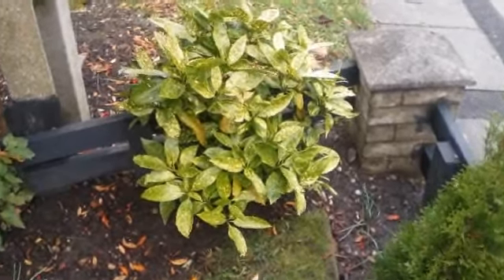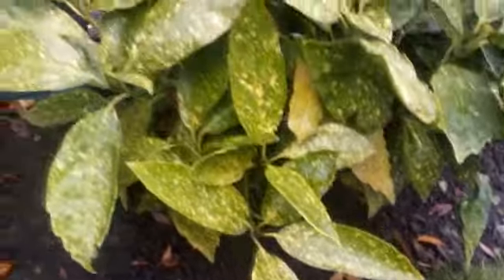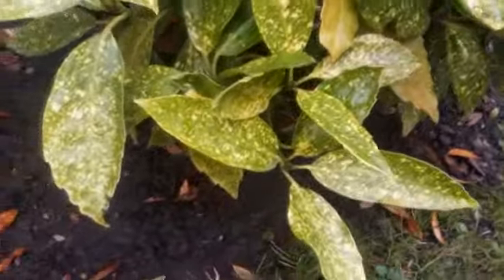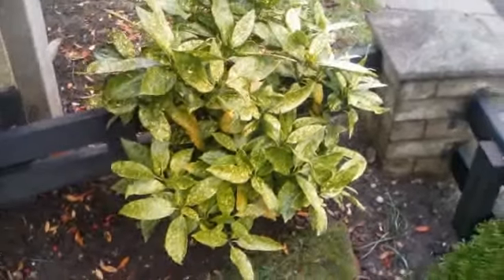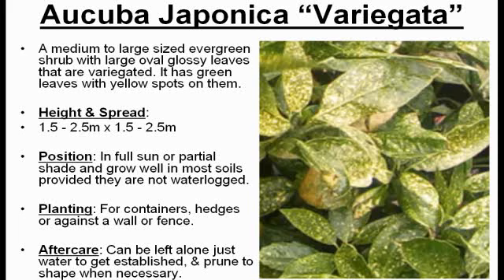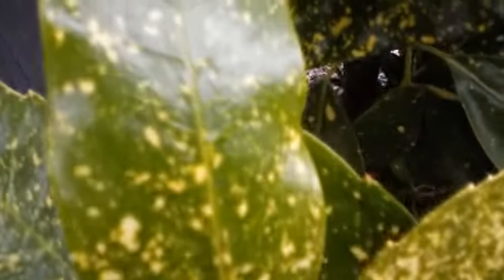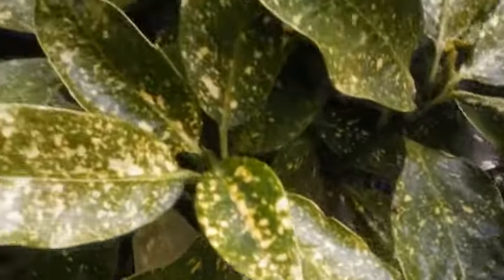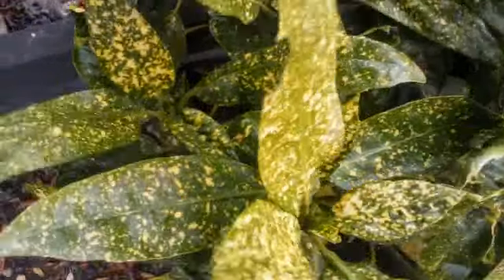Aucuba Japonica : How To Care For This Amazing Low Maintenance Shrub ... The Right Way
In this video we talk about the Aucuba Japonica 'Variegata' which is a popular low maintenance mid to large sized shrub with variegated foliage.

Thanks